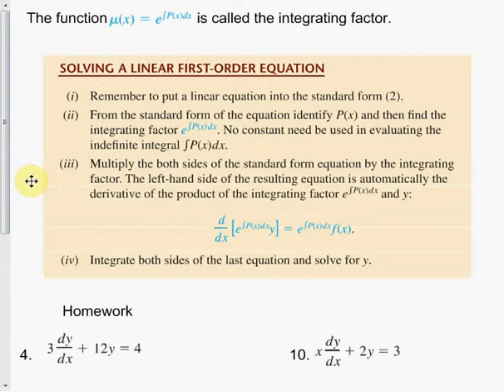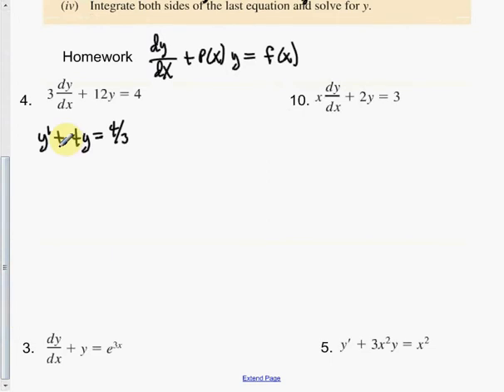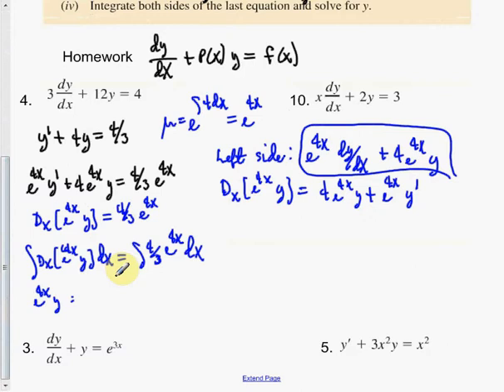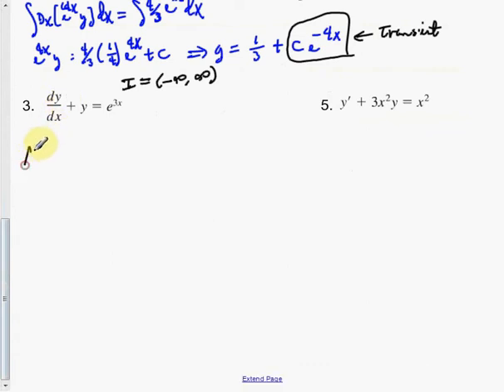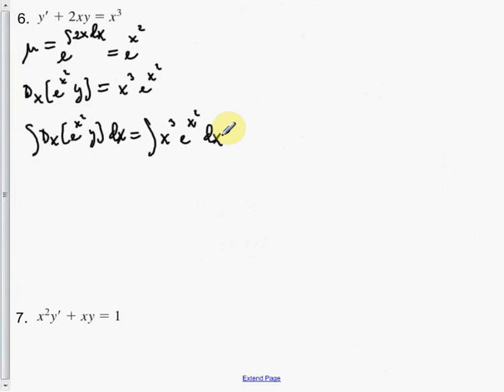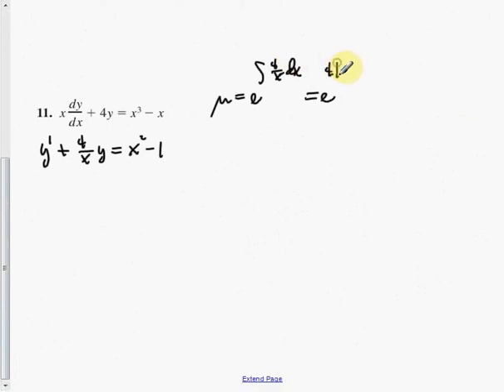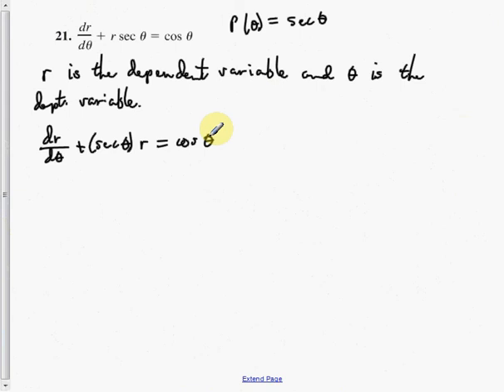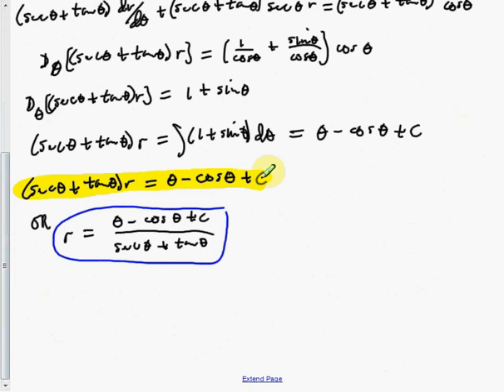2 3 Linear First Order Differential Equations